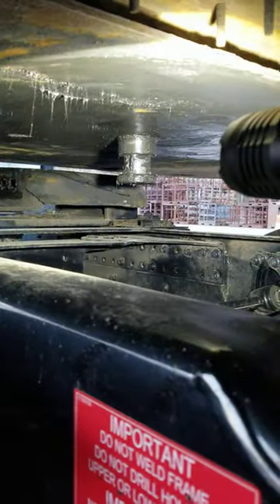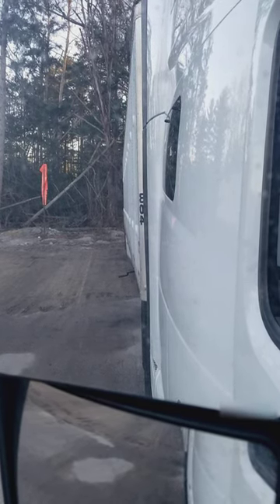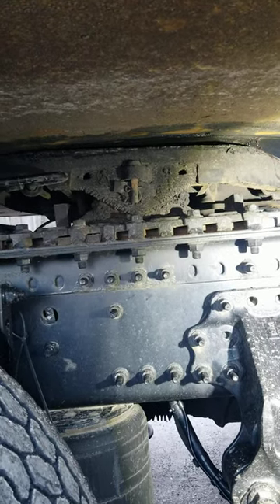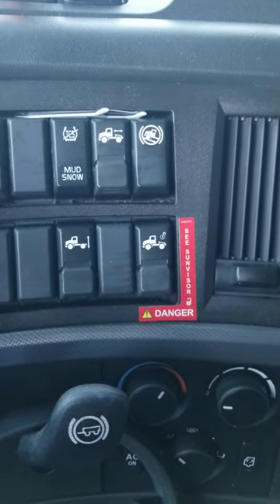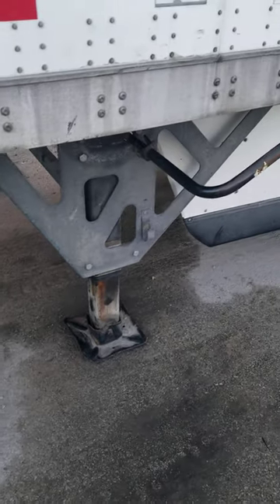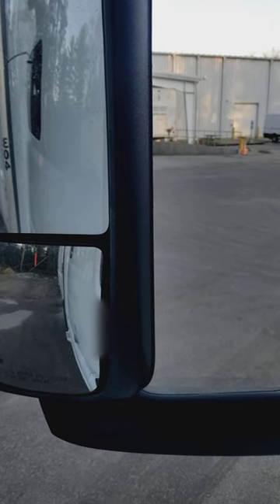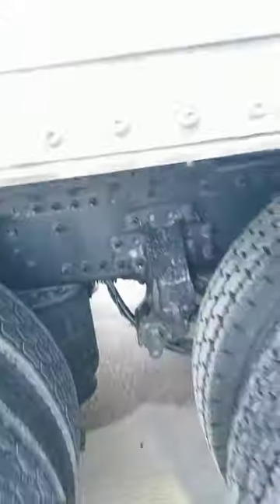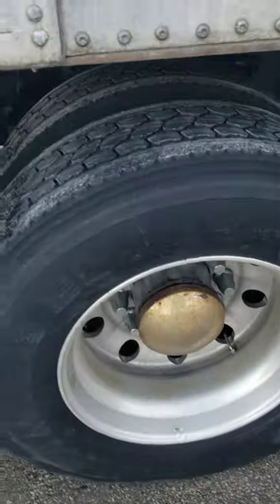What is "HIGH HOOKING?"